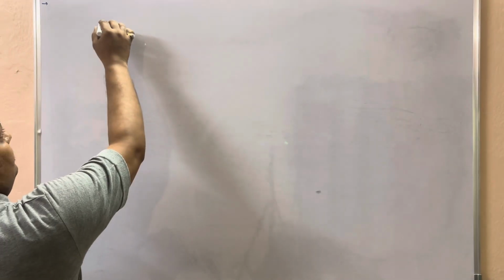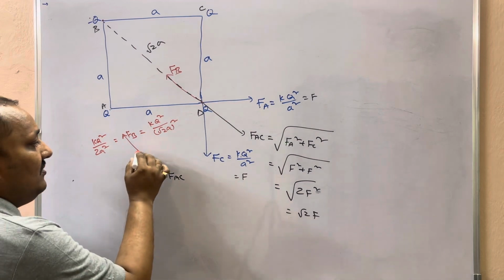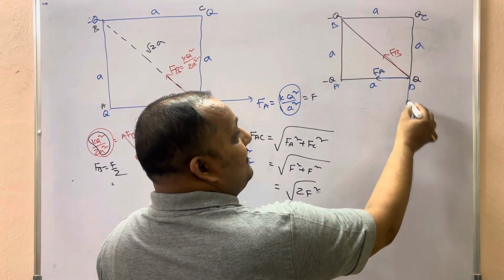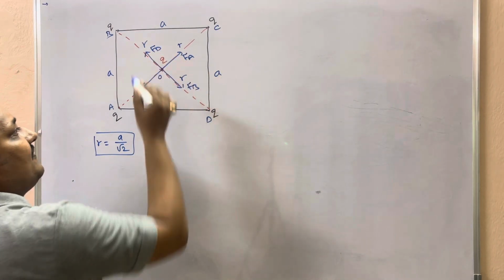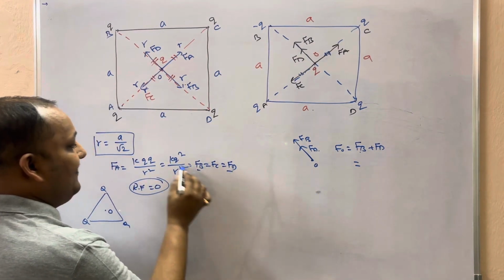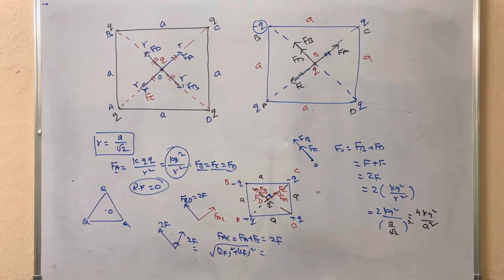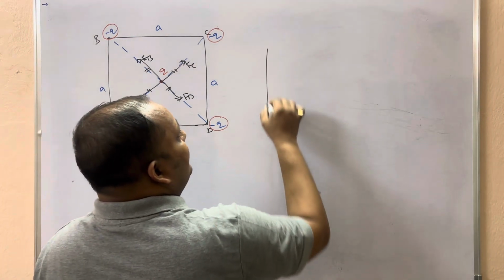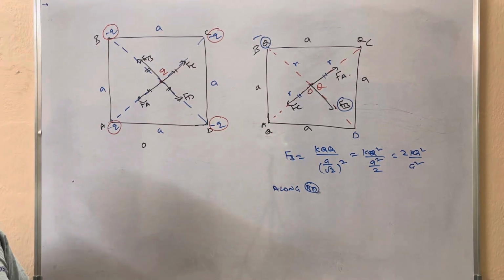Force at centre of the square:part 6 (electric charges and filers)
Force at centre of the square